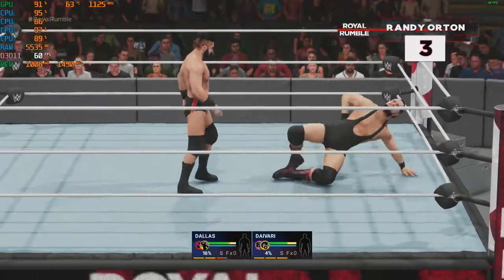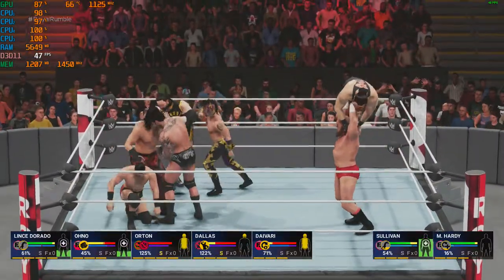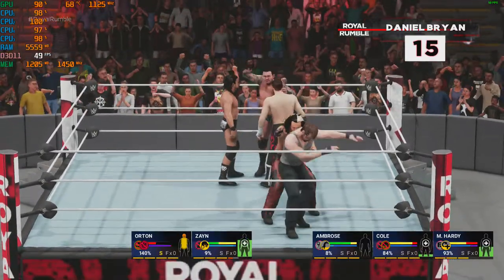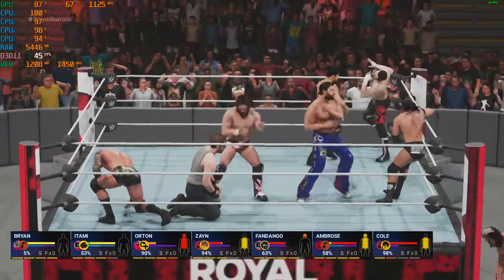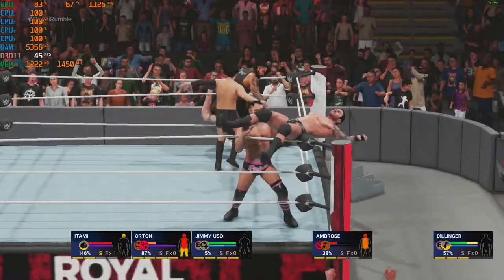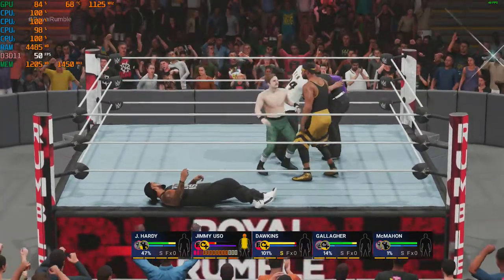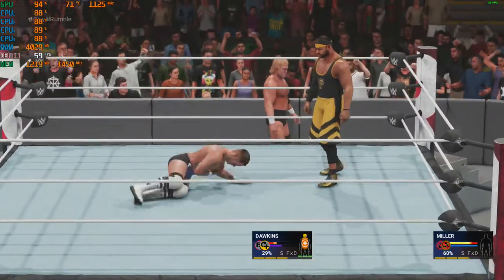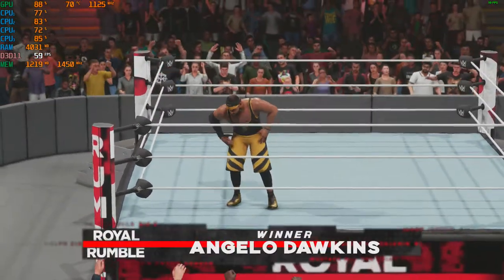WWE 2K19 - 1080p Gameplay With The AMD R9 270X & A8 5600K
Cpu: A8-5600K 3.9ghz OC
Gpu: R9 270X OC
Ram: 8gb 1600hmz (overclocked to 1866mhz) ddr3
OS: Win10, game was recorded with Elgato Game Capture HD (external recorder)
Res: 1080p med. settings